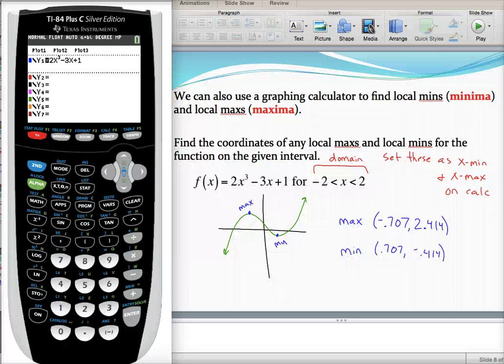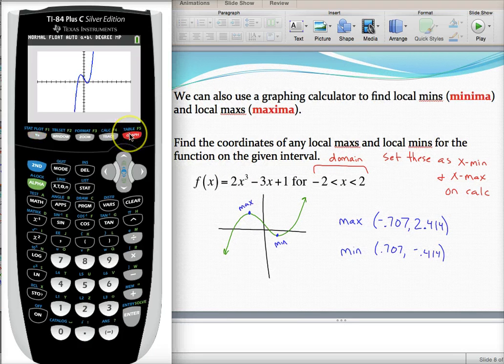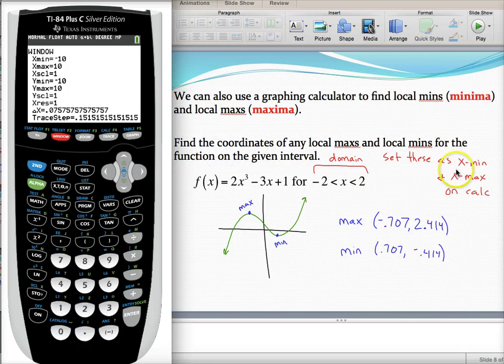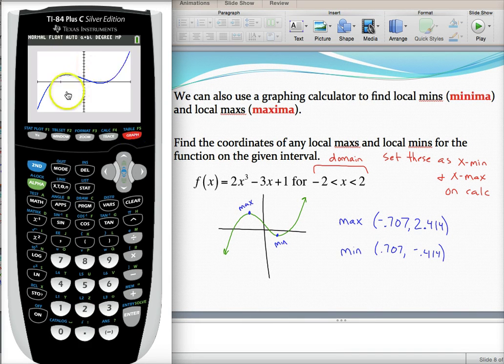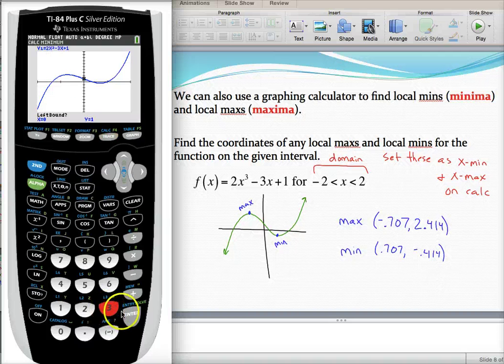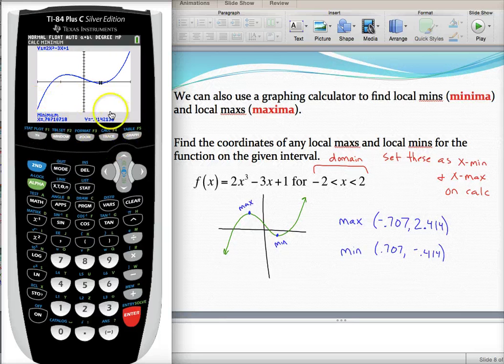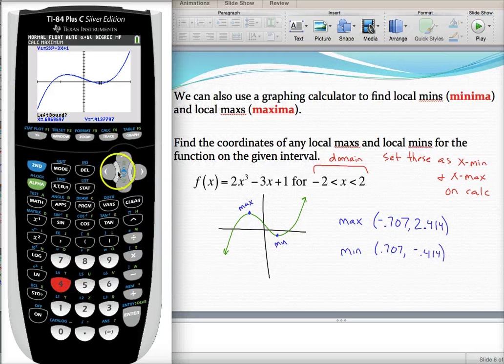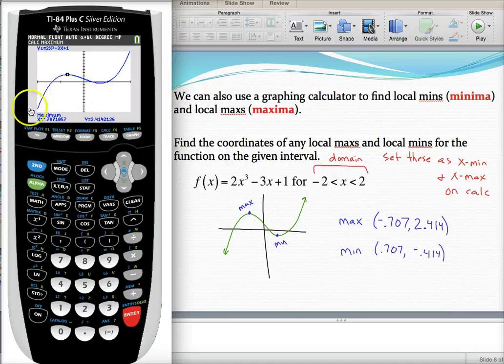Finding local maxs and local mins (Part 2/2)